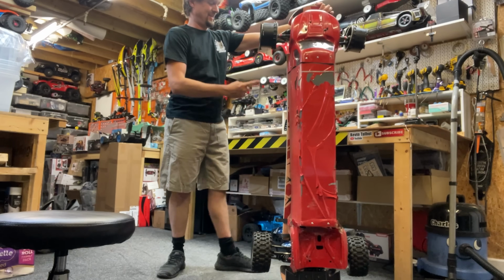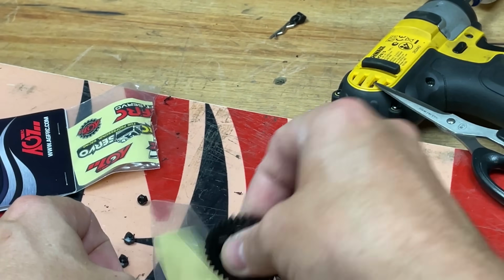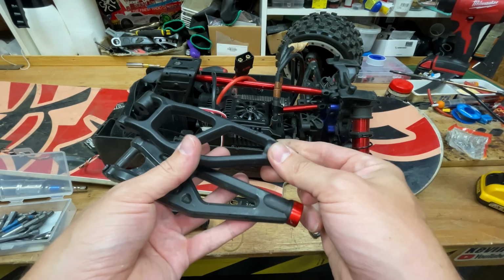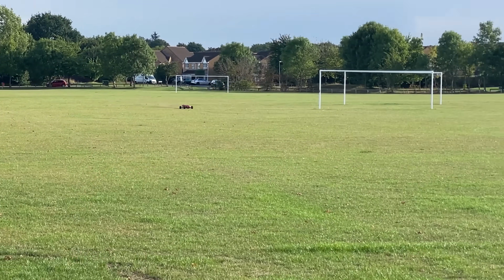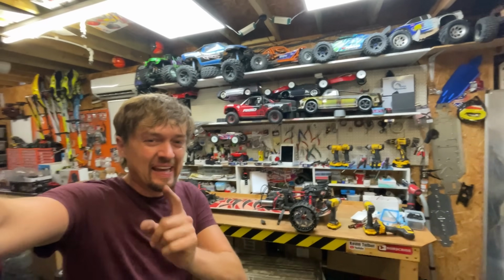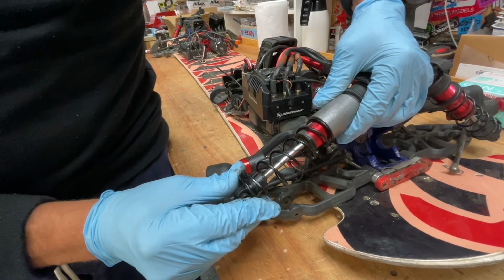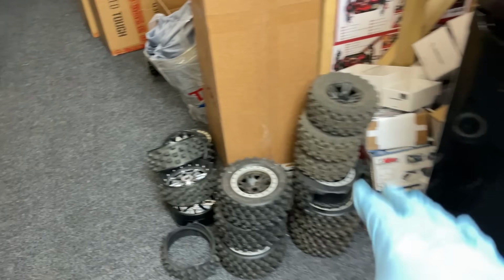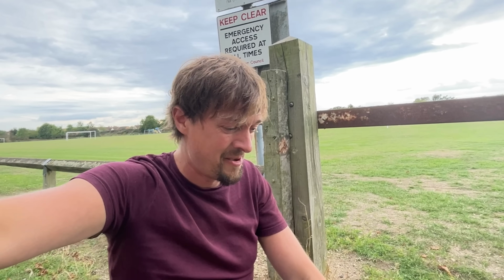World's NASTIEST Tires on the Sausage RC Car @ 98mph